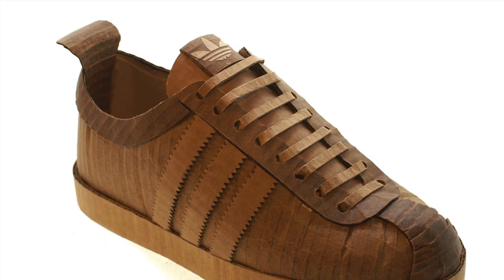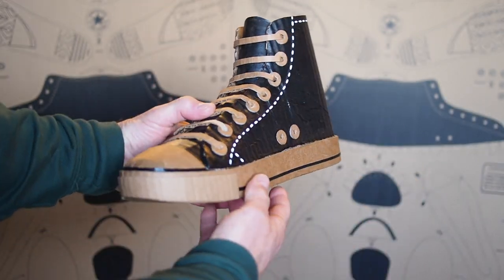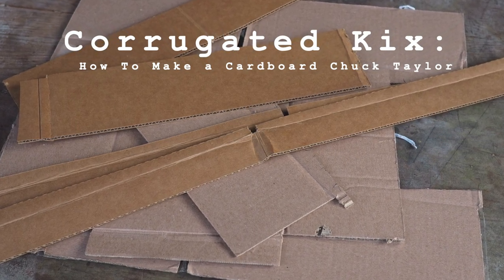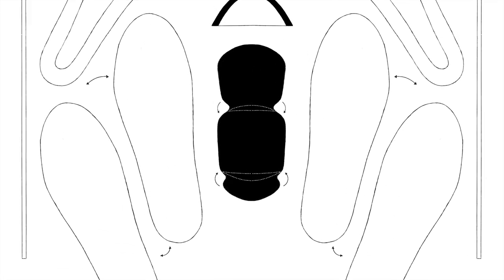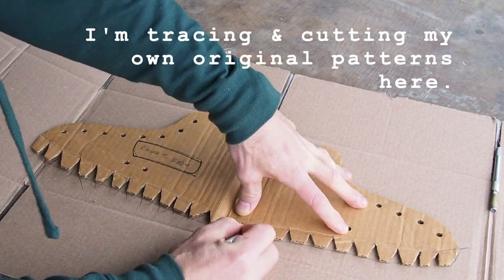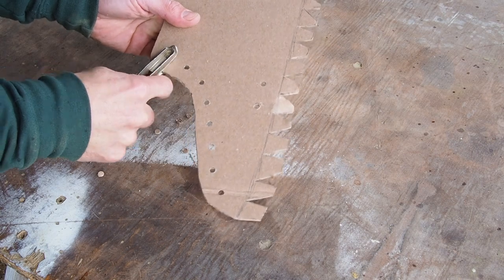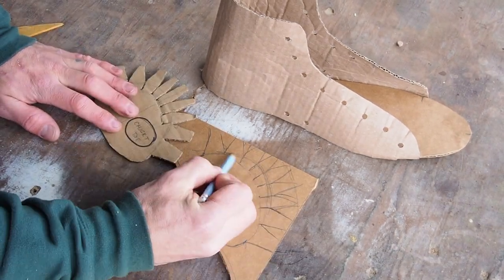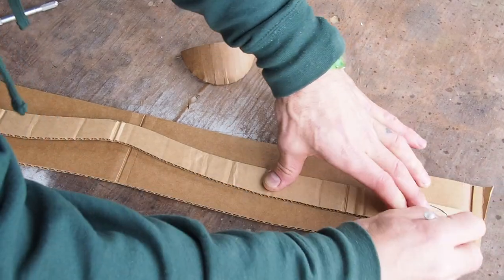DIY Chuck T p1/10: INTRO & PATTERN CUTTING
PART 1/10
“Corrugated Kix”: How to Make a Cardboard Chuck Taylor
INTRO & PATTERN CUTTING

This is a part of my tutorial series showing every step to make a cardboard Chuck Taylor sneaker.

I have lots of support material for this project…
My book is a really helpful reference